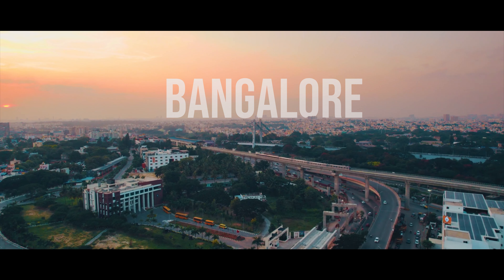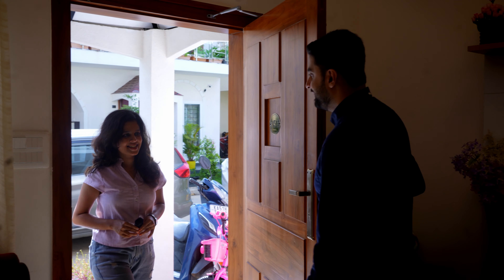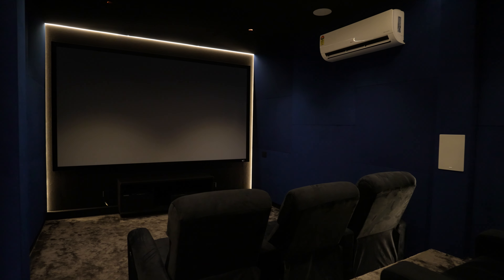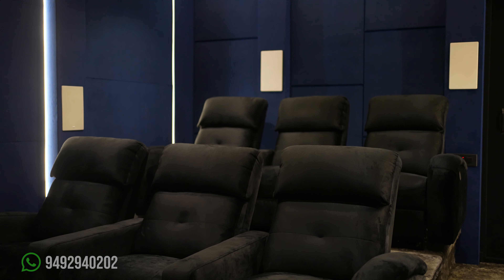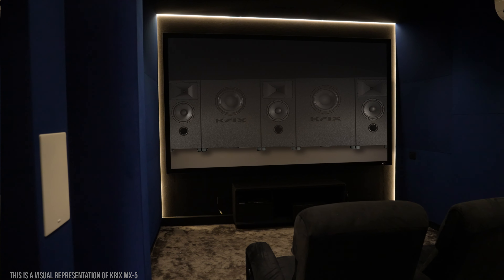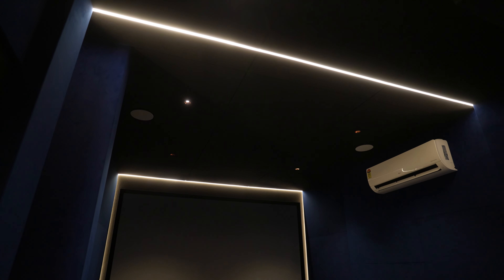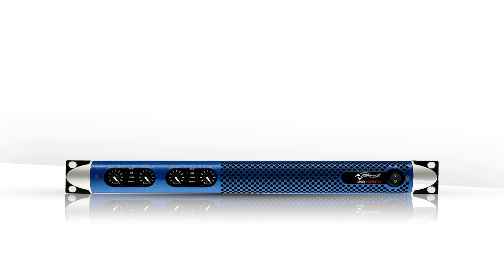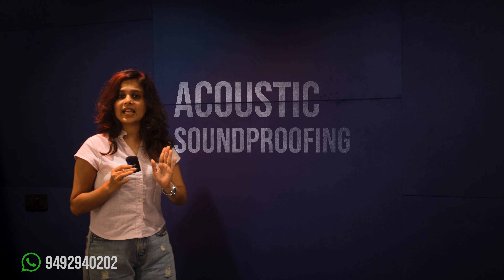KRIX Home Theatre Tour - Bengaluru | Dolby ATMOS | DTS-X | 7.2.4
An MODULAR KRIX Private Cinemaby SH Digital Media inside a villa  located at Bengaluru, Karnataka.

Book A free Demo @:  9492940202 , 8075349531

Client Name :  Mr. Ashish Roy
Location : Bengaluru, Karnataka
AVR : Emotiva BasX MR1 11.2
Configuration : 7.2.4 Dolby Atmos /Dts-X
Projector : Sony VPL-XW5000 ES TRUE 4K
Screen : Elite 135 inch screen
LCR : Krix MX-5
Subwoofer : MX-5
Krix MX Series Power Amp: Powersoft
Surround : Krix IW-30
In-ceiling : Krix Helix
Media Player : Nvidia Shield TV PRO
Speaker Cable : Monoprice
HDMI Cable : Monoprice

Timecodes:

00:01 - Highlights
00:18 - Intro
00:50 - Interior of Client Home
01:11 - Interior of Home Theatre
01:31 - Theatre Design
02:02 - Theatre Lighting
02:11 - Recliners & Seating Arrangement
02:25 - Theatre Dimension
02:29 - AVR
02:35 - Screen
02:52 - Theatre Configuration
02:59 - Krix Sound System
04:04 - Power Amplifier
04:18 - Projector
04:40 - Media Player
04:59 - Acoustics
05:12 - Family Visuals
05:43 - Client Interview
07:09 - SH Digital Media
07:20 - Conclusion

Follow Our Facebook, Instagram, and YouTube Channels for more Theatre Reviews Videos, Product Reviews and Best Offers .

Visit Our South India's Best Experience Centre @ 4th Floor,  IFIL TOWER, Seaport-Airport Road, Kakkanad, Kochi.